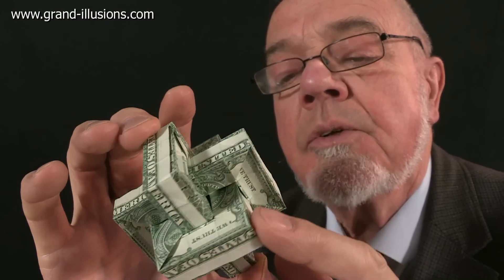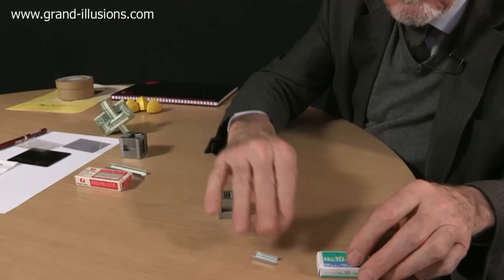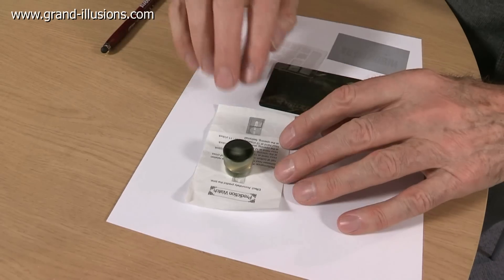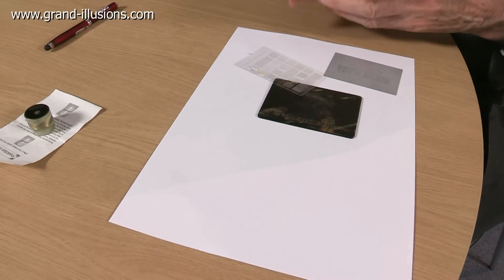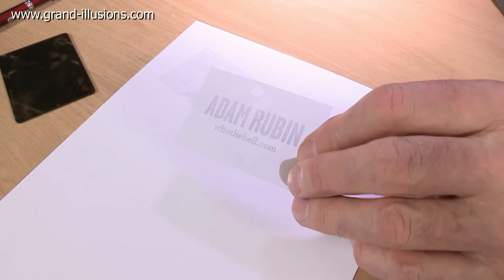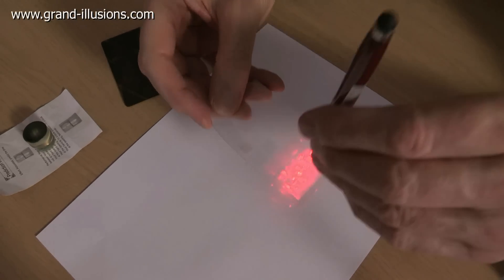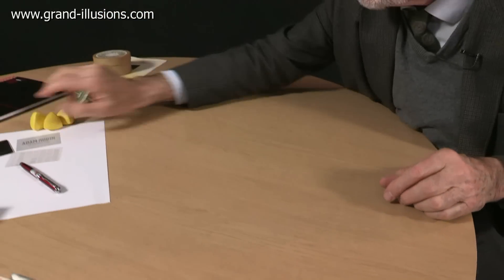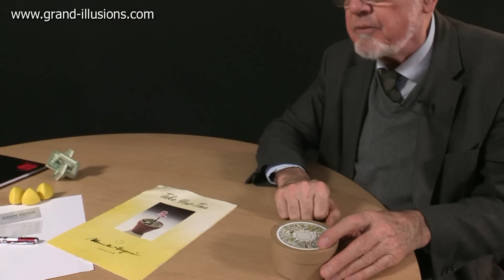Gathering 4 Gardner - 2016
Gathering 4 Gardner (G4G) is a conference, a foundation, and a community of people who have a strong personal connection to the late Martin Gardner, who wrote a regular column for Scientific American over a period of 30 years. He also wrote over 100 books, and inspired many people.

G4G happens every 2 years, so the fact that we are up to G4G 12 indicates that G4G started 24 years ago!

G4G 12 took place in Atlanta, GA, at the downtown Ritz-Carlton hotel from the evening of Wednesday, March 30 — Sunday April 3, 2016. G4G concentrates on recreational mathematics, magic, puzzles, and art.

Tim is a regular attendee at G4G, and people take and exchange all kinds of puzzles, scientific and mathematical novelties, games etc. In this video, Tim shows some of the items he brought back from G4G 12.